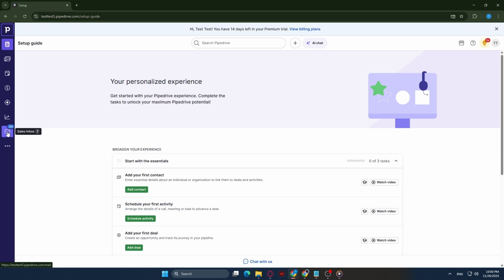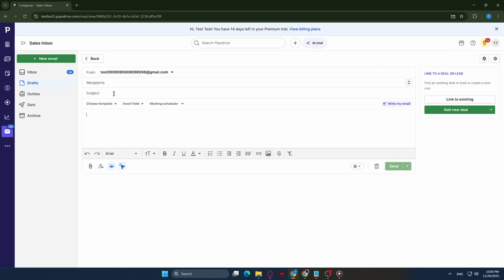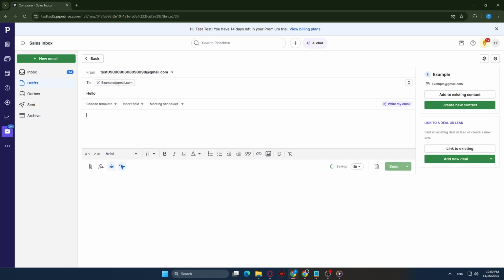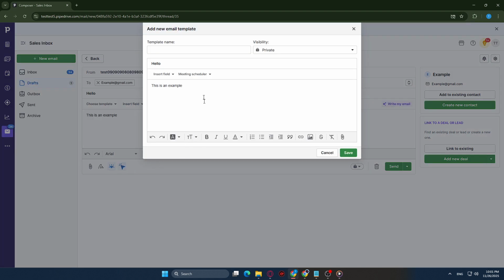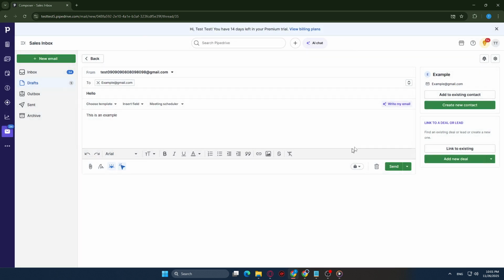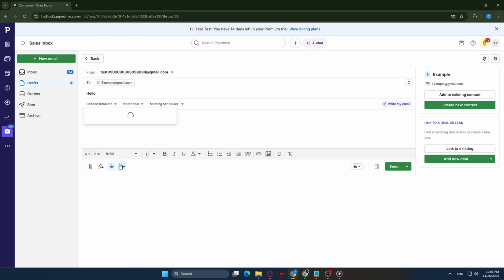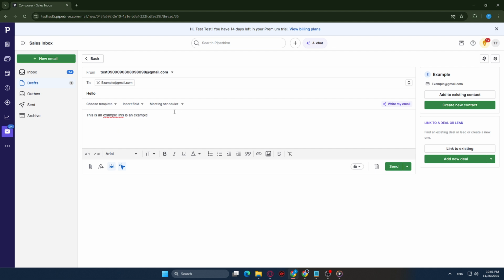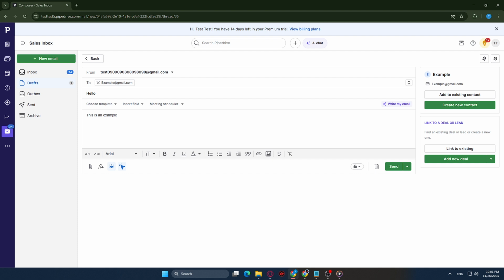How To Make Email Templates In Pipedrive Fast! [2026 Guide]